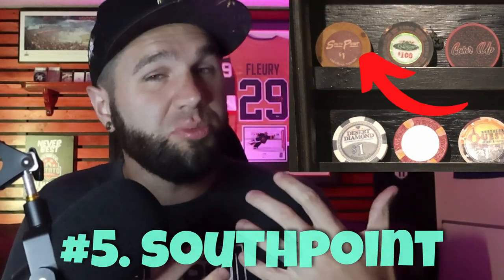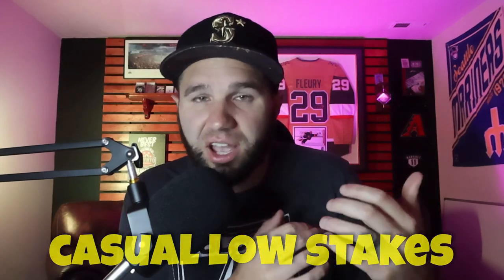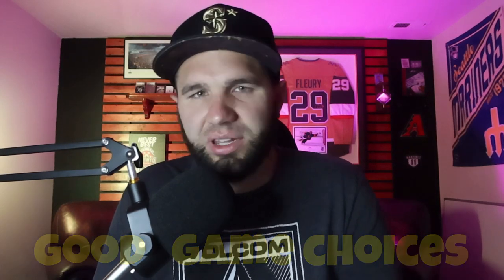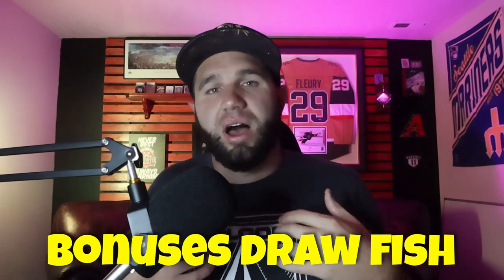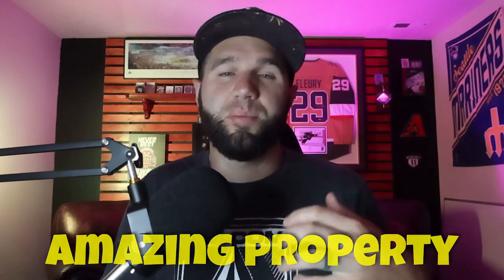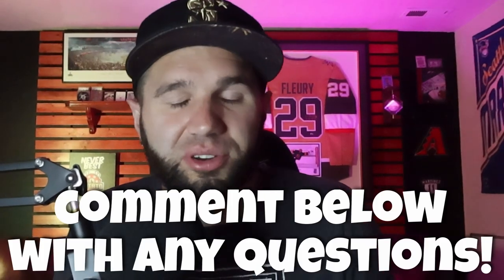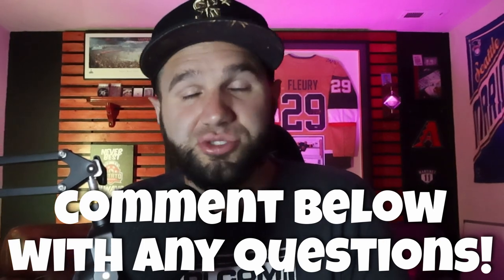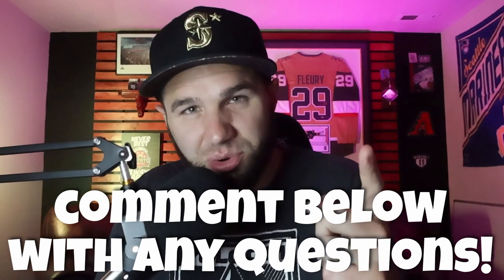Which Vegas poker room is the BEST?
The Vegas poker scene offers you a lot of options to choose from when visit, so I ranked my favorite rooms with some info on why you might want to check them out.

Play poker with me on POKER BROS and get 30% of your rake returned to you by using this referral!

Sean Kacalek
2600A East Seltice #489